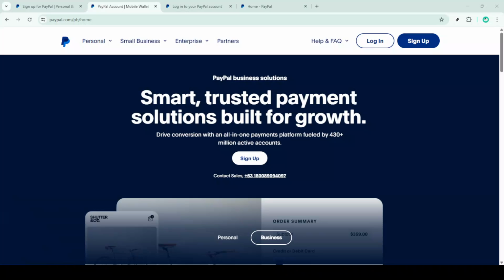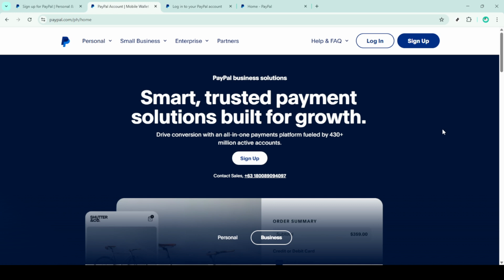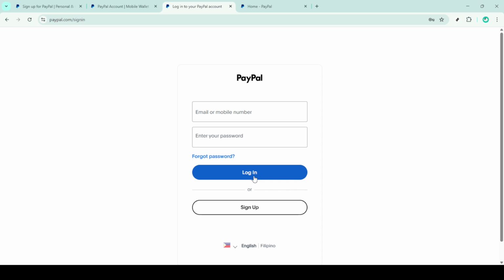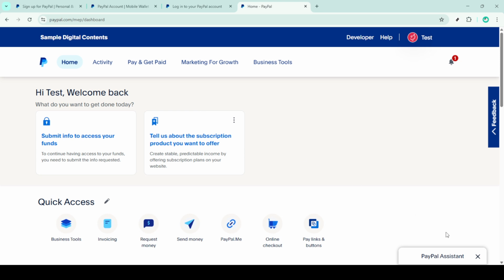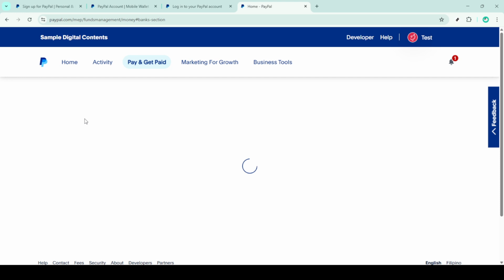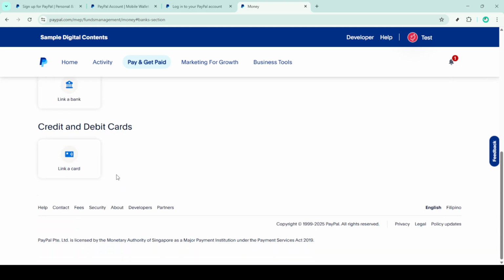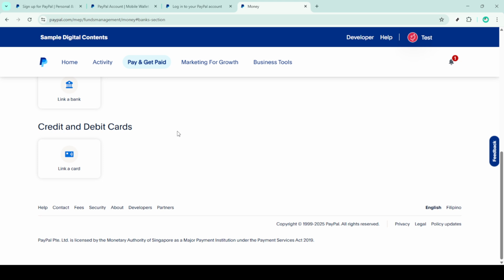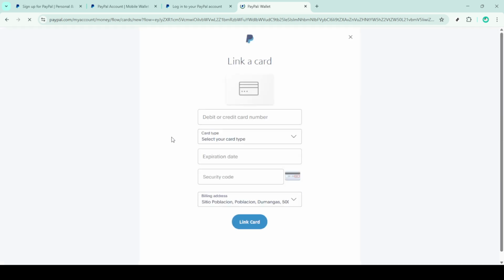How To Fix PayPal Error Card Linked to Another PayPal Account [2025 Full Guide]